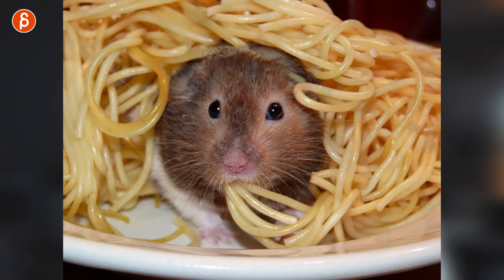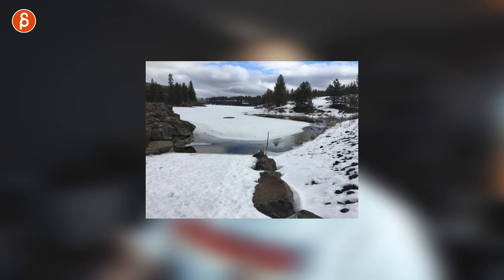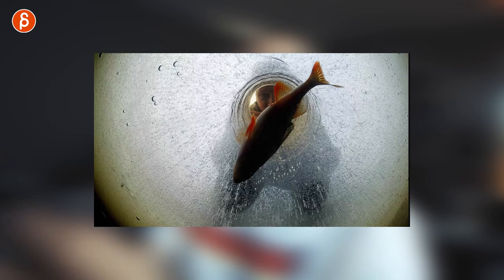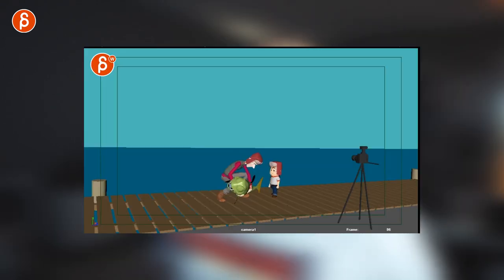How to take your animation TO THE NEXT LEVEL - part 4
Part 4 of the How To Take Your Animation To The Next Level series (and final one) walks you through more examples of how you can add interesting complexities to your exercises, be it a weight assignment, a creature shot, etc. in order to make it more about a specific moment of a character instead of just movement. Aaaand some examples are kinda dark, what can I say.